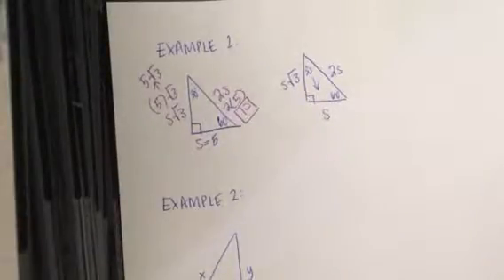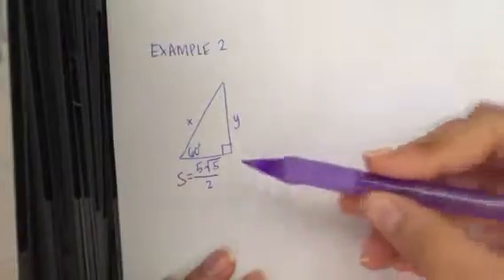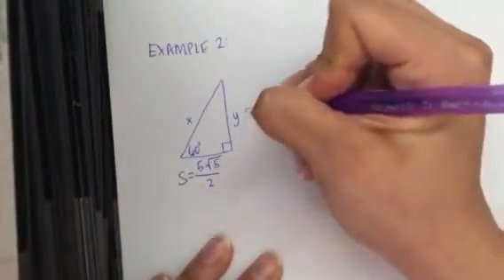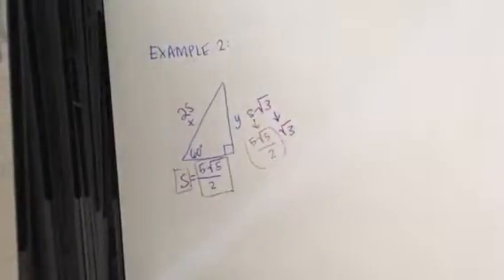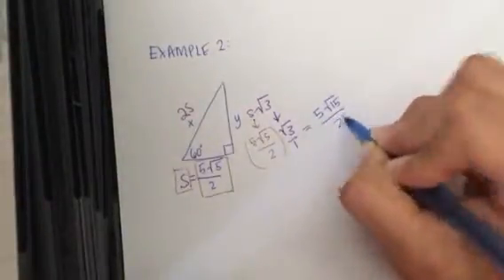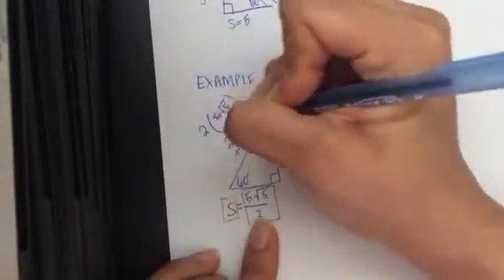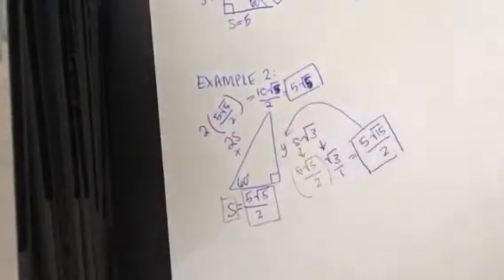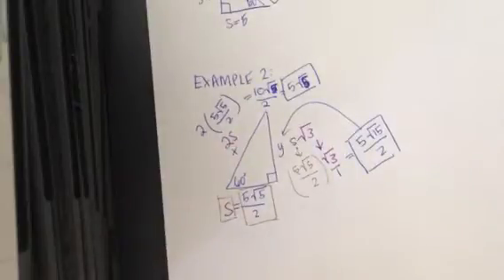30-60-90 triangles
Example 2